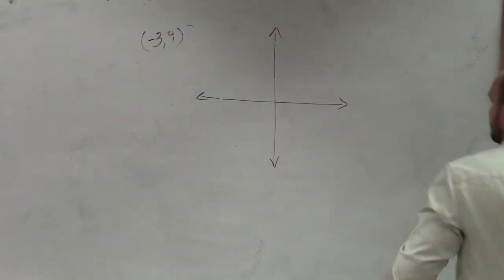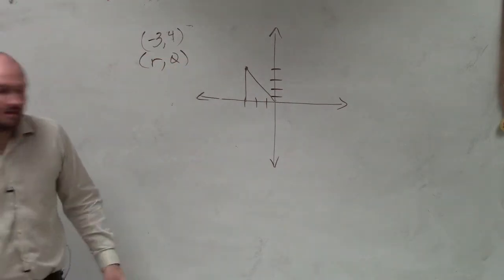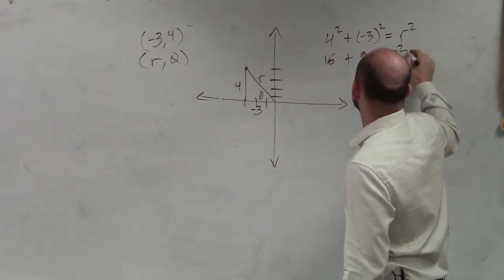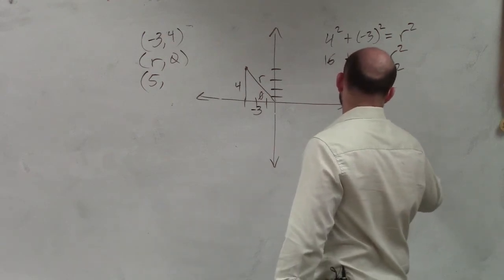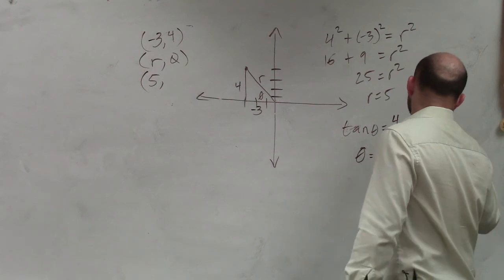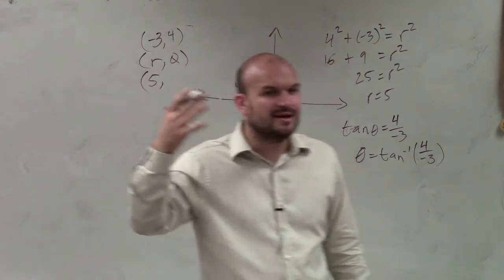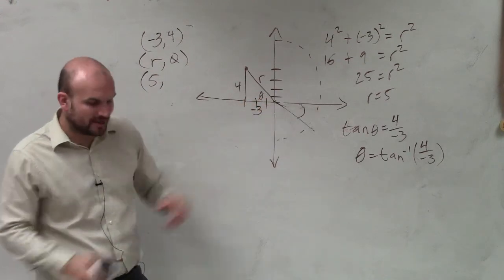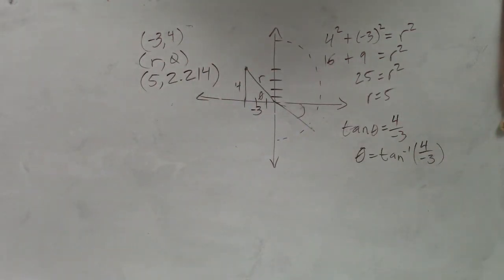How to convert a point from rectangular coordinates to polar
(-3, 4)